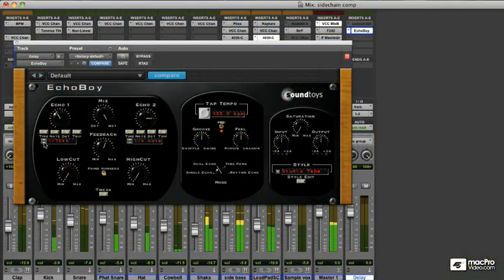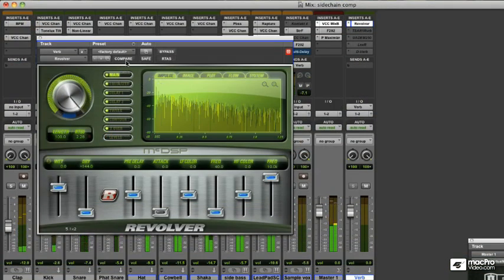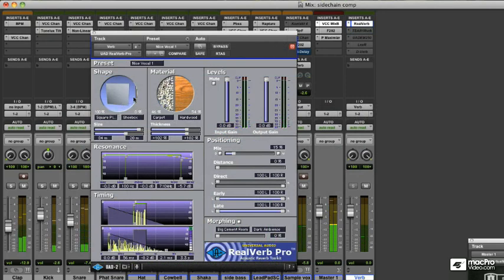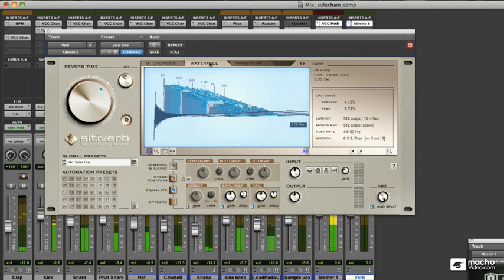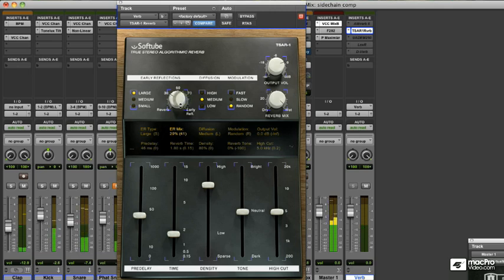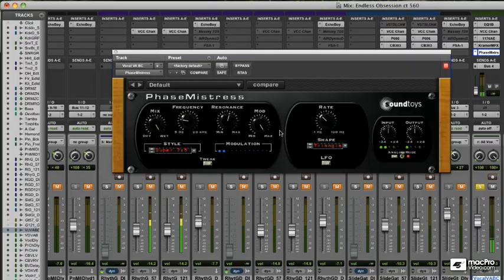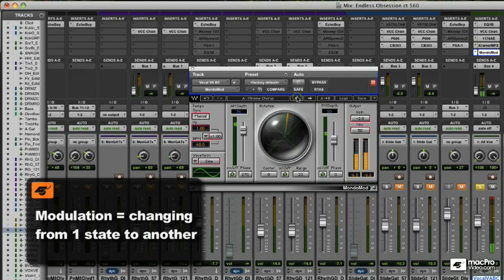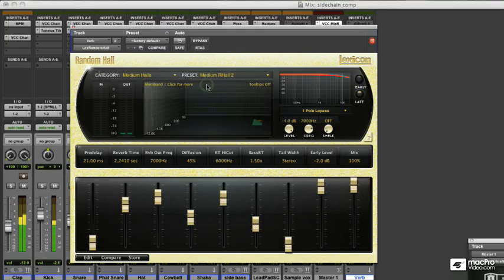The Art of Audio Recording: Spatial Effects - 1. Introduction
(The) Art of Audio Recording: Spatial Effects by Singing Canary Productions
Video 1 of 25 for (The) Art of Audio Recording: Spatial Effects

Reverberation. The most ubiquitous processing used to create a sense of acoustic SPACE in audio productions. In fact, most of us overuse it! In this listen-and-learn course by the experts at Singing Canary and Modern World Recording you'll get a better understanding of how to deal with the Spatial part of the recording process.

First off, you'll get the inside story on the different kinds of reverbs, what they sound like and how they are best applied. You'll see and hear the control parameters common to most reverbs, whether they are hardware based or advanced software plugins. This is followed by a section that defines pre-delay, reverb time, early reflections, density, diffusion and other important sonic qualities that help recreate the physics of acoustic space.

Once the physics of spacial simulation are embedded in your brain, the guys at Modern World dive deep into the practical uses of reverberation. There's a deep listening section on creating spacial FX for drums and strings. These two, vastly different uses of reverb help solidify the concepts enabling you to apply them to you own productions. This course concludes with a couple of tutorials on how delay and modulation FX are also deployed to enhance the spaciousness of a mix.

What we like best about this course is the amount of deep listening time the instructors have set aside throughout the tutorials so that we can actually hear the reverberation concepts discussed!

Be sure to checkout all of our killer courses on Recording, Studio and Production techniques below: